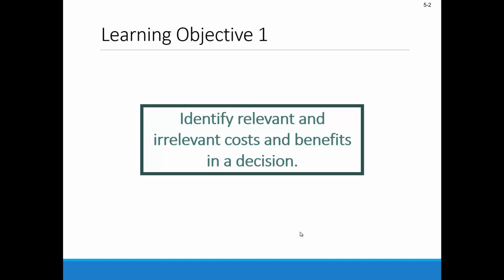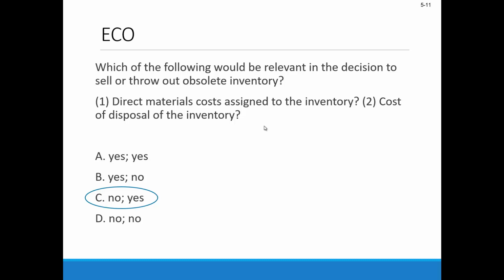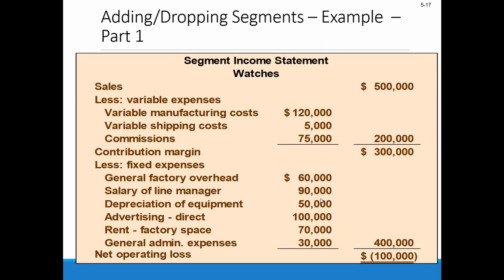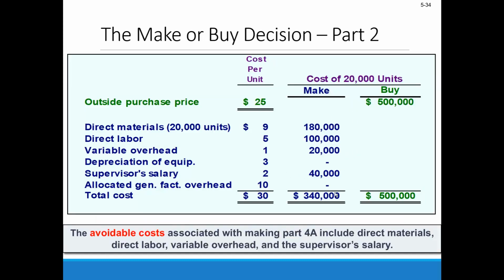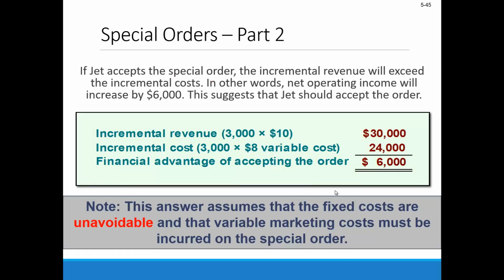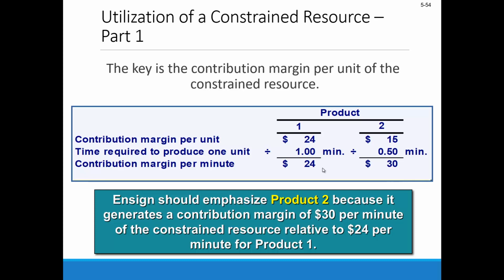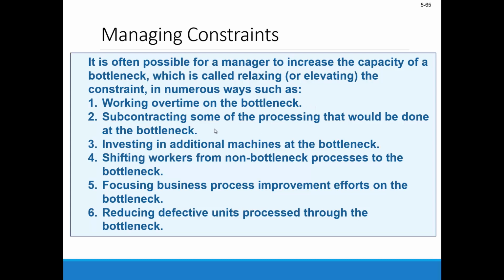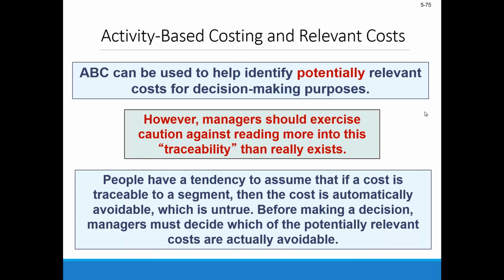Chapter 12 Notes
Chapter 12 Overview (w/ some ECO questions intermixed)